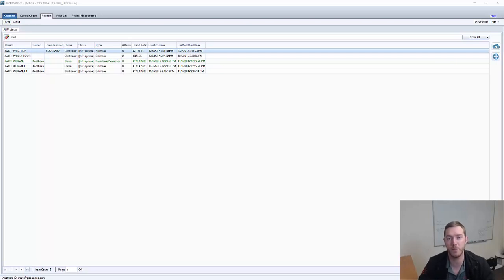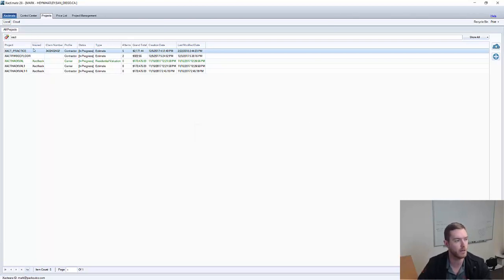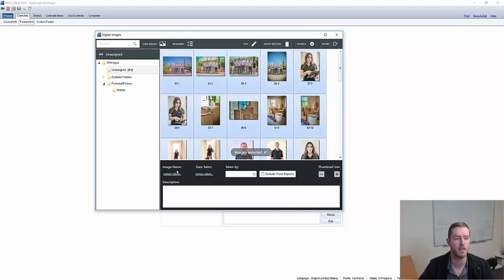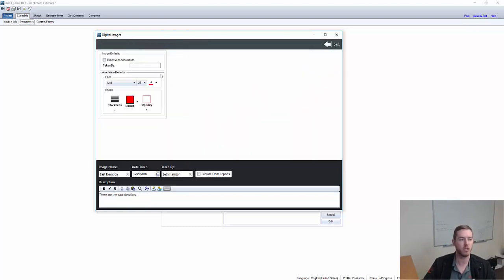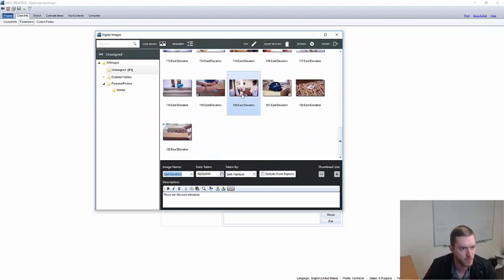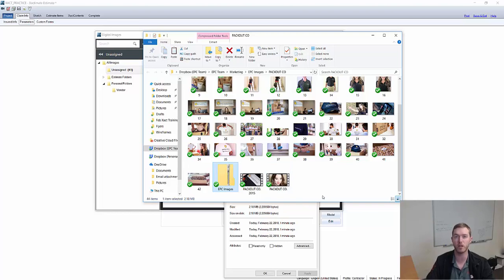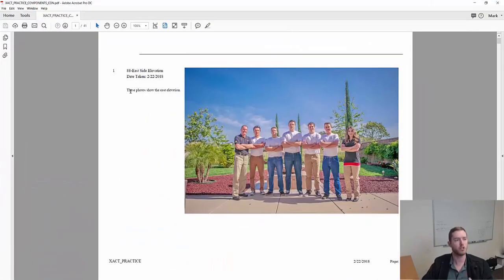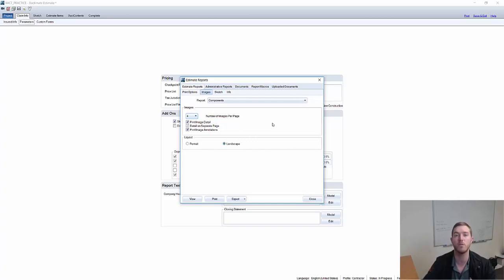Xact Hacks | Magic Photos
This week's Xact Hacks video shows you the power of photos in Xactimate. We highlight Xactimate's incredible photo compression and underutilized tips and tricks on how to batch name, comment, and annotate photos.